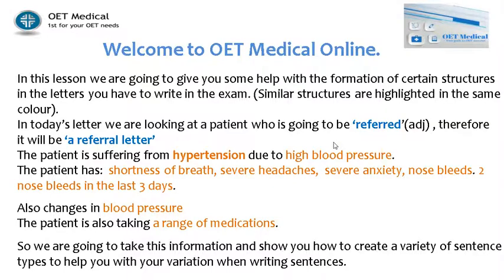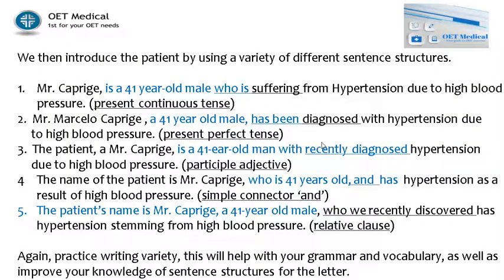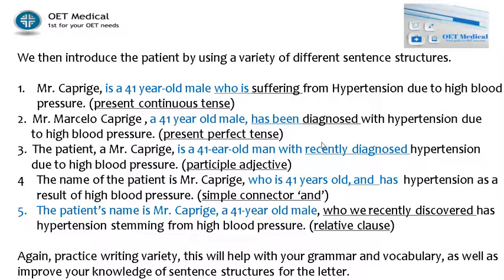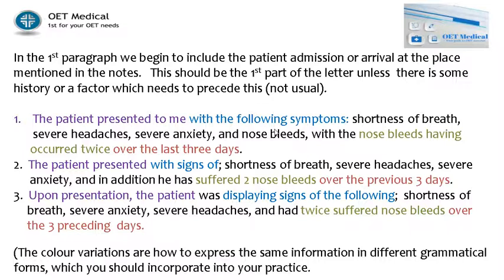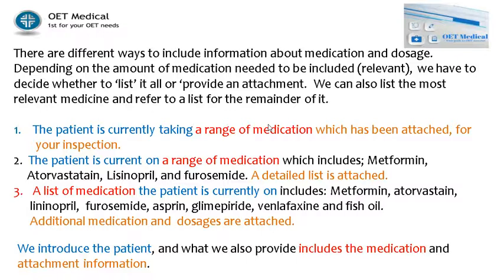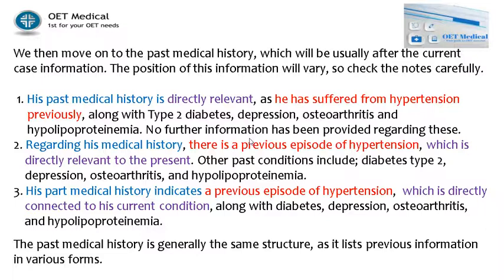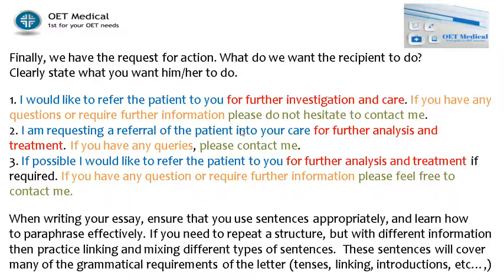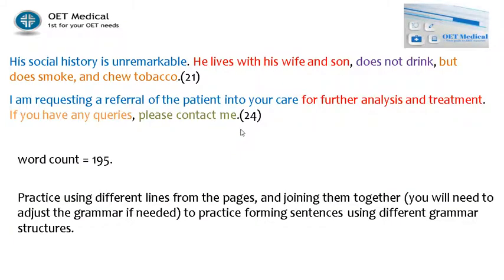OET writing referral letter. How to write a letter of referral to another medical professional.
This is a walk-through video for a referral  letter for patient who has various medical issues.
The patient is being discharged into the care of his local GP who will take over the care of the patient. The patient information and history will need to be included, as well as all treatment provided and medicines given and to be continued.

Below is the link to the patient information.